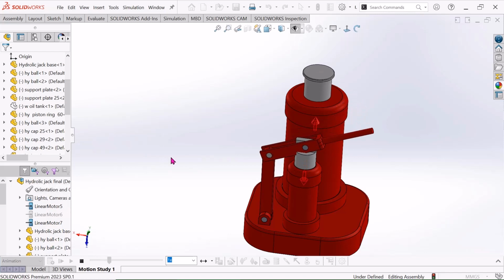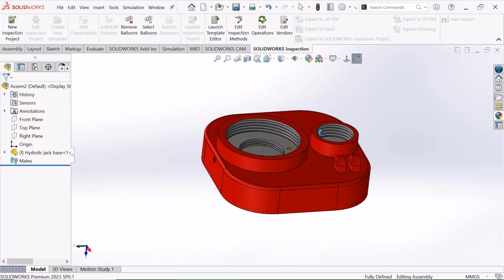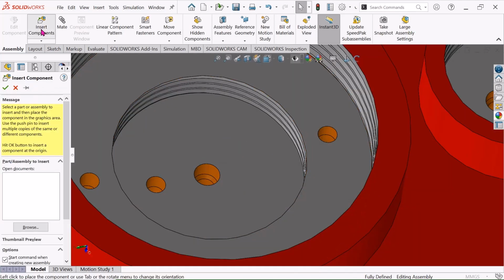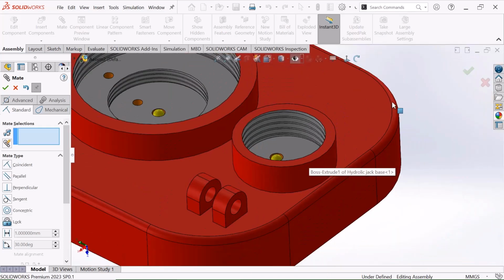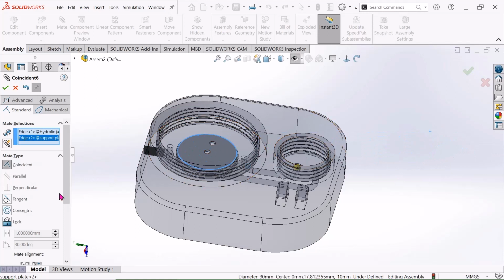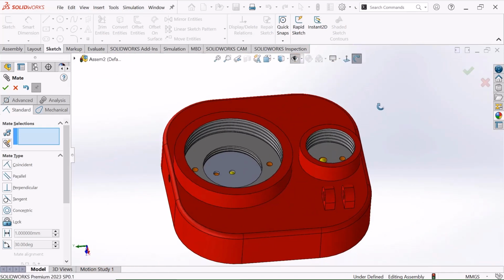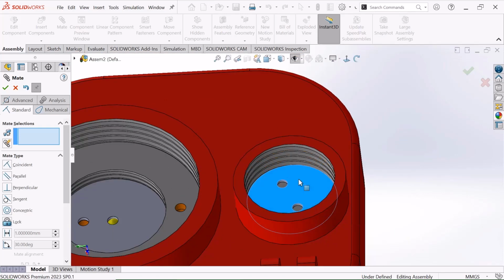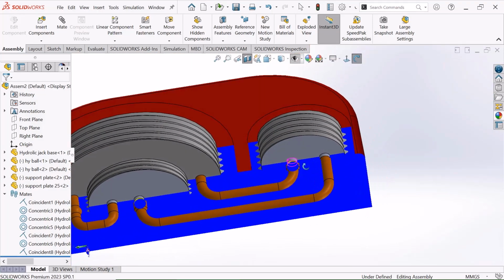Hydraulic jack Assembly part 1 | HydrolicJack Animation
Hydraulic jack  Assembly part 1
Hydraulic jack
HydrolicJack Animation